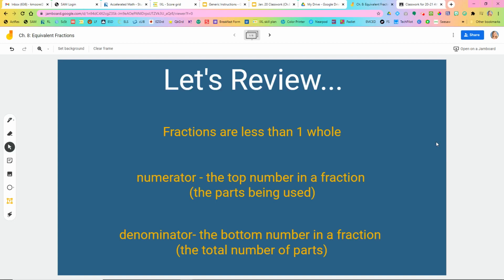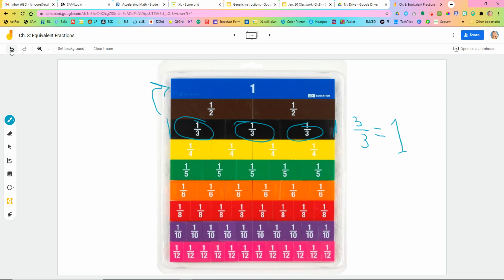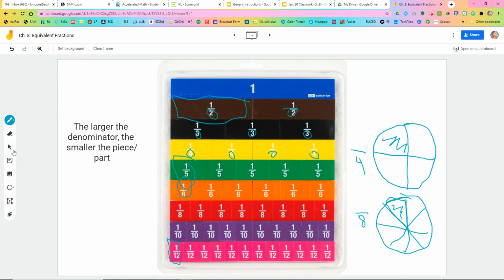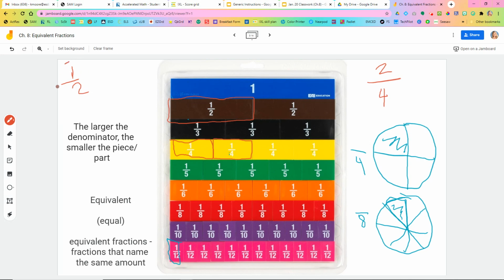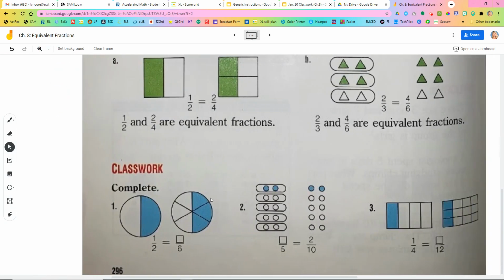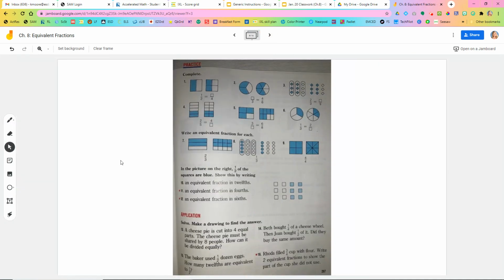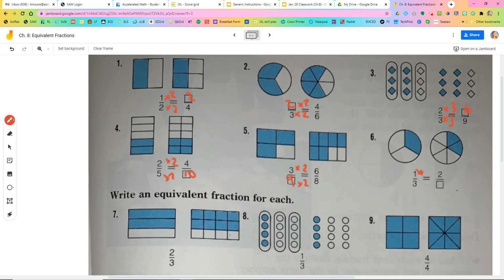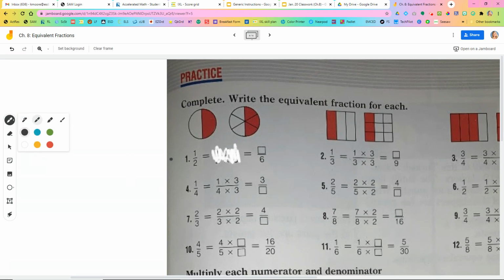Ch. 8 Equivalent Fractions Lesson+Guided Practice